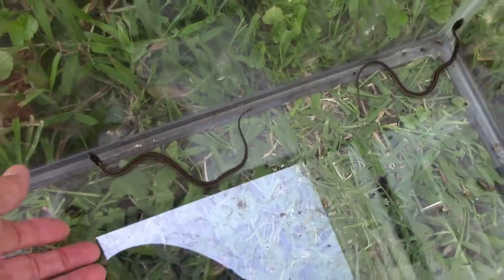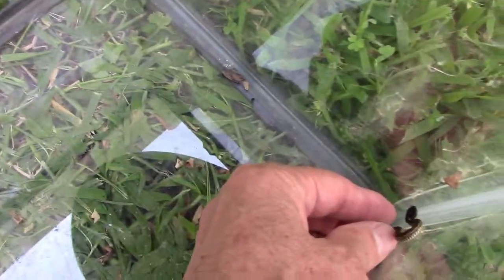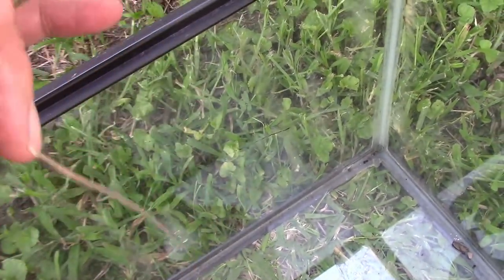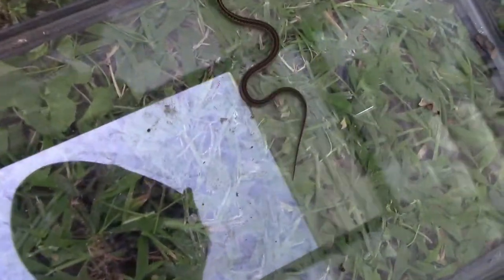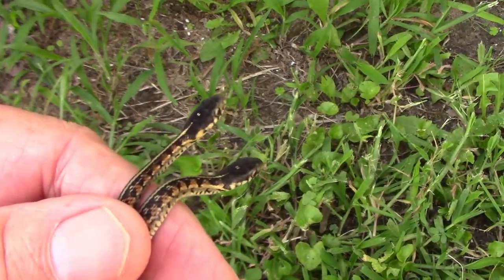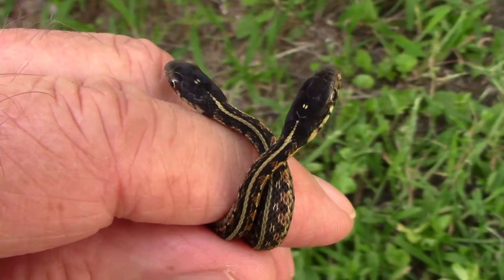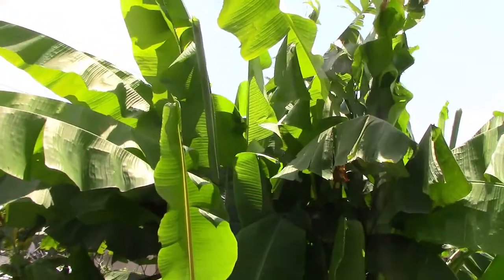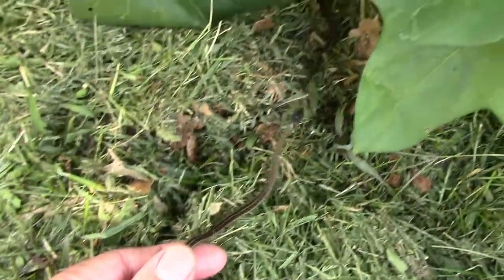Two Newborn Red-sided Garter Snakes, Thamnophis sirtalis parietalis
Recently when I was mowing our yard, I noticed something moving in the grass. I was a tiny baby Red-sided Garter Snake, Thamnophis sirtalis parietalis. I put it in an aquarium so I could show it to you later. Then just about 10 or 15 feet away, I saw another one that was the exact same size. I assume that they were litter mates since I found them so close together. These are some of the smallest baby garter snakes that I have ever seen, so I just had to share them with you.
If you've ever seen newborn baby garter snakes, let us know about it in the comments.

Things We Use For Nature Watching and More